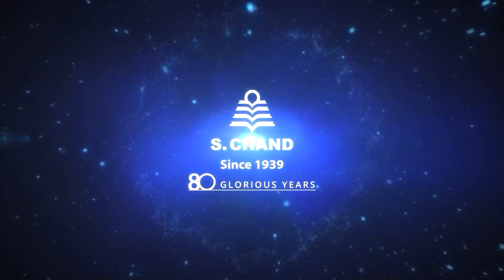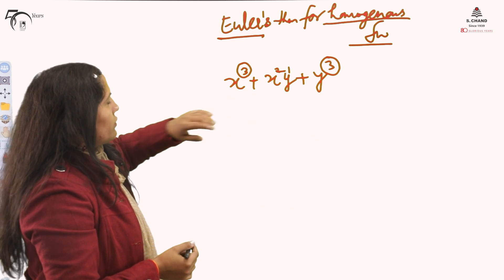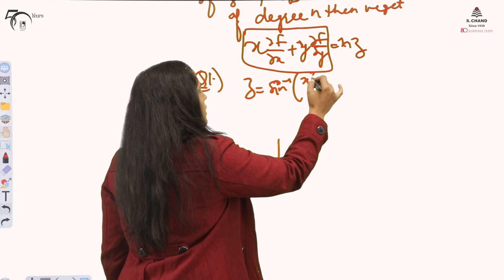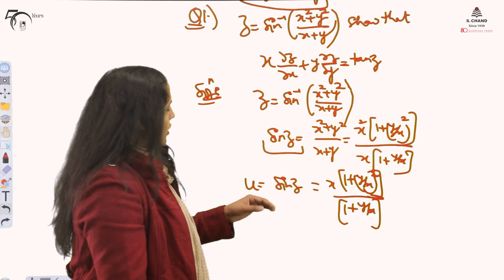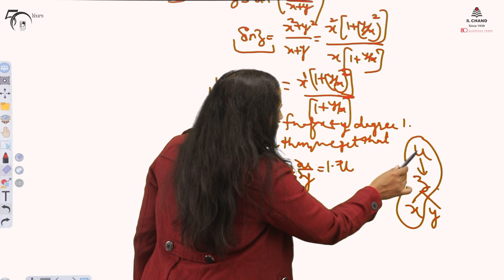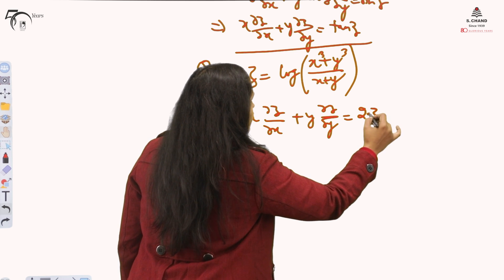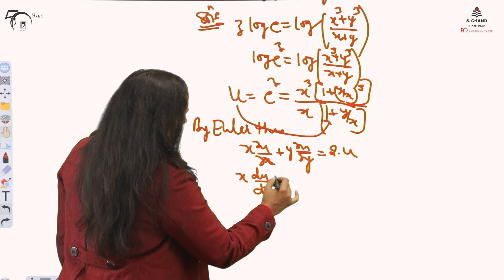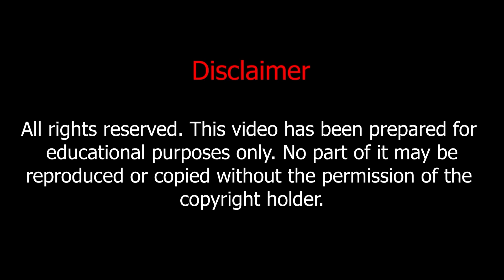Partial Derivatives and Total Derivatives (Part 2) | Engineering Mathematics | S Chand Academy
The concept of Partial Derivatives for the two variables is important if we want to know the Rate of Change, Maxima and Minima of Two Variable Function, Langrage Multipliers Method, Limit and Continuity of a Function of Two Variables.